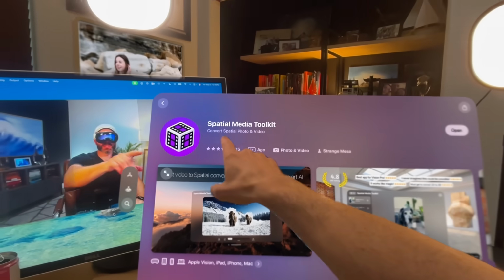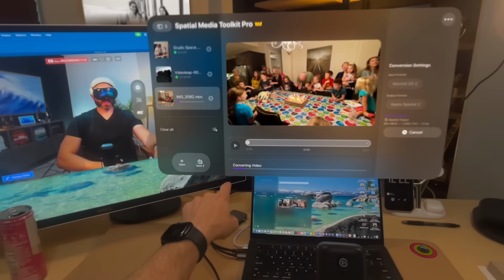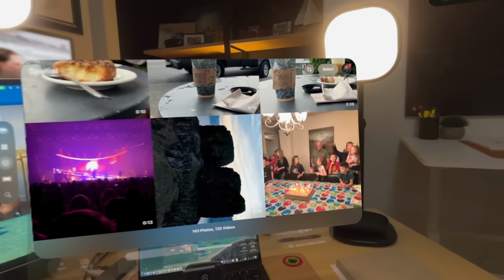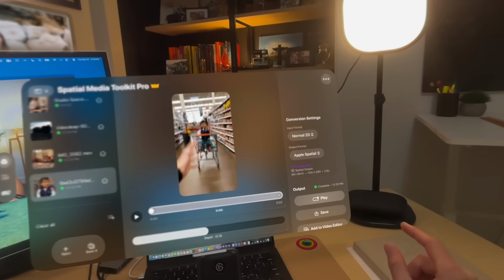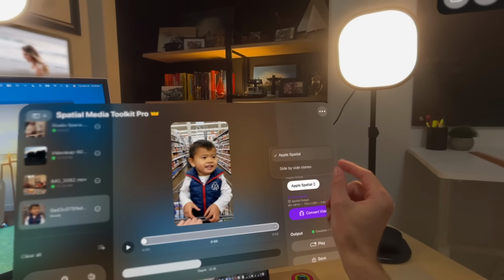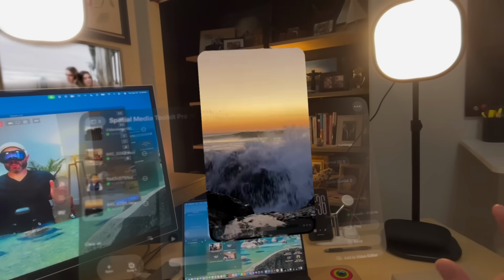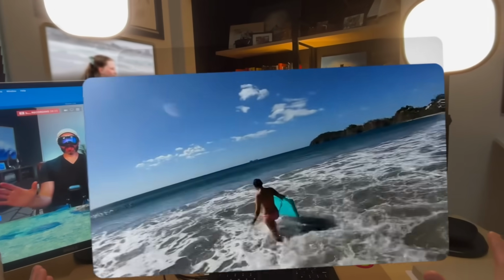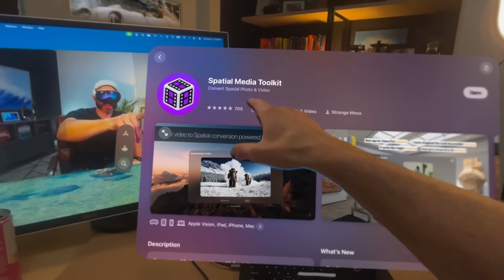This App Turns 2D Videos into Spatial Videos on Apple Vision Pro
I tested out Spatial Media Toolkit on Apple Vision Pro — an app that lets you take your existing 2D videos and transform them into Apple Spatial Video!

In this video, I run some of my own 2D footage through the toolkit to see how it looks in 3D.

Spoiler: it’s impressive. This has quickly become one of my favorite apps for Vision Pro, and I highly recommend checking it out if you want to breathe new life into your video library.